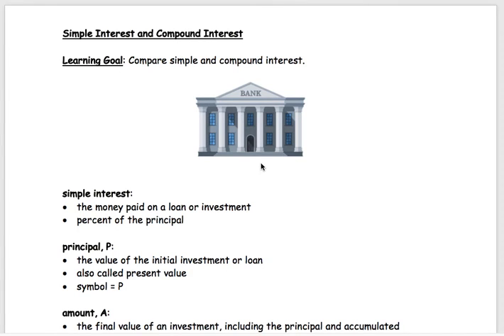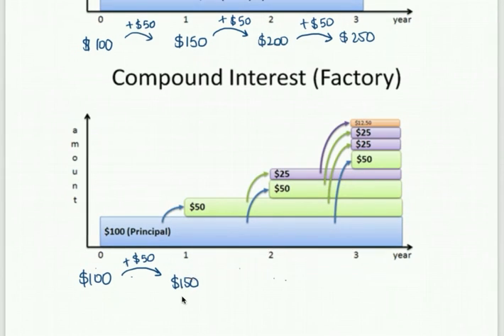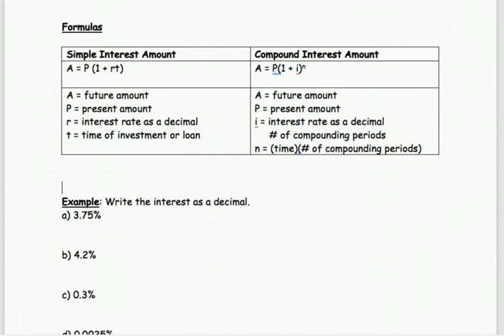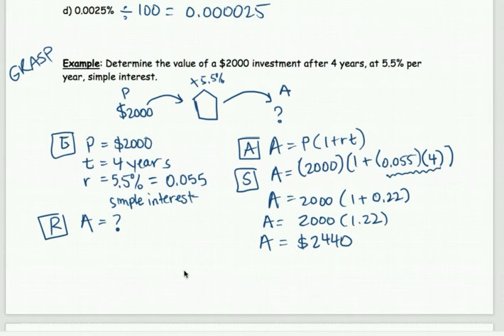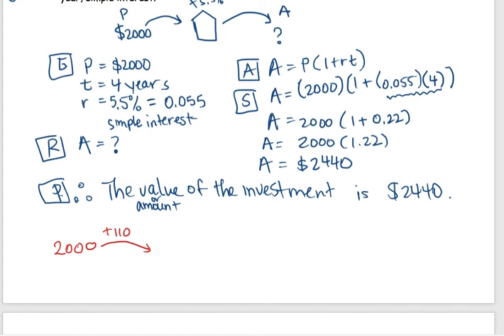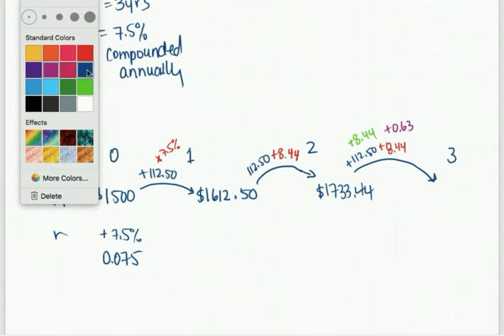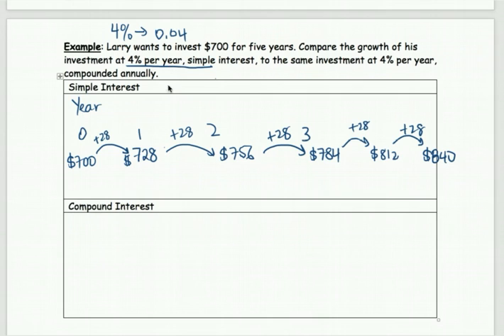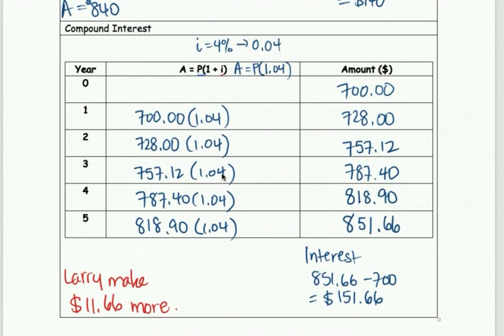Simple vs Compound Interest Video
Comparing Simple Interest and Compound Interest.